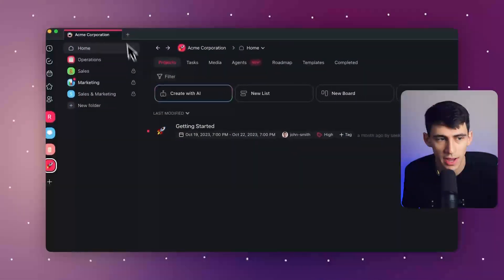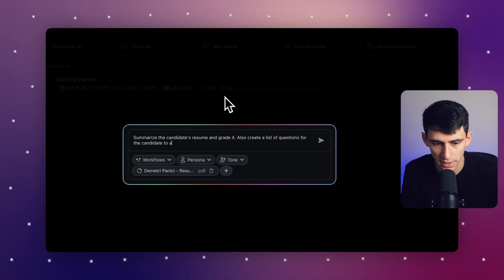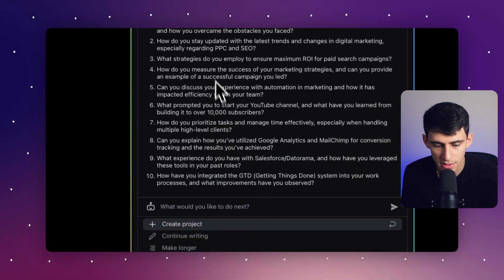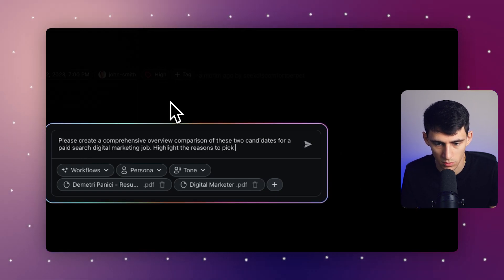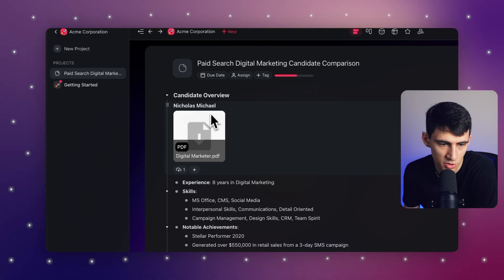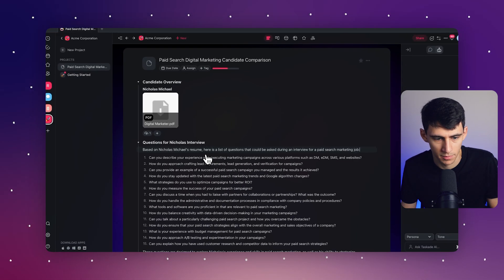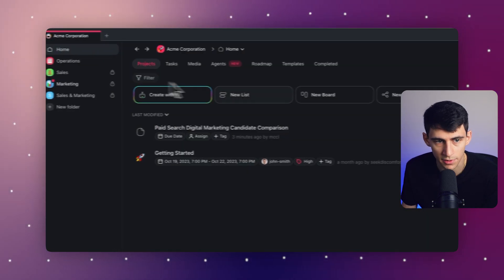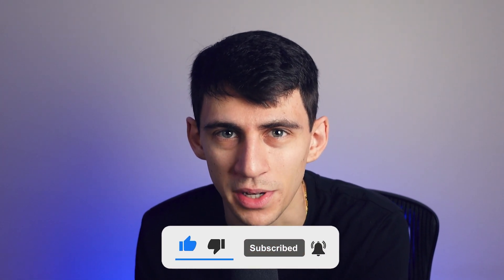Taskade AI Chat: Transform Your Documents into Dynamic Workflows, Mind Maps, Task Lists, & Insights!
Hey there! Welcome to our super exciting video where we're diving into the amazing features of Taskade AI, including the AI Workflow Generator with GPT-4 Turbo and AI Chat! This video is perfect for anyone looking to enhance their project management skills and make document handling a breeze. Let’s explore how Taskade’s AI technology can make your work life smoother and more efficient.

AI-Powered Document Analysis: Join us as we delve into Taskade’s innovative AI chat feature, which lets you upload various documents, including resumes, and extract vital information easily. This tool is a game-changer for professionals seeking fast, AI-driven insights.

Contextual AI Workflow Generator: Say hello to Taskade's new AI Workflow Generator, now boosted with GPT-4 Turbo! Craft projects, processes, and mind maps with precision, aligning perfectly with your needs. Enjoy features like multi-source knowledge, voice and style customization, and advanced context analysis for contextually rich new workflows.

Dynamic Workflow Generator Categories: Whether you're crafting task lists, brainstorming with mind maps, planning detailed projects, generating content, or organizing notes, Taskade’s AI Workflow Generator has you covered with customizable options for every need.

Media AI Chat for Mobile & Tablet: Ready to chat with your files on the go? With Taskade's Media AI Chat, you can interact with PDFs, CSVs, and Docs right from your mobile or tablet. Ask questions and gain insights anytime, anywhere.

Intuitive Resume Comparison: See how Taskade’s AI chat effortlessly compares multiple resumes, providing detailed overviews and ratings. It’s an invaluable tool for HR professionals and hiring managers looking to streamline their recruitment process.

Interview Questions? Sorted!: Taskade also simplifies interview preparations by generating custom questions for specific job roles, making it easier to find the perfect candidate.

Google Drive + Taskade = 😍: Discover the convenience of integrating Taskade with Google Drive, allowing easy access and uploads of files, enhancing your project management experience.

Your Knowledge Base, Sorted: Learn how Taskade organizes and manages your media files, creating a neat and easily accessible knowledge base.

Join us as we explore how Taskade's AI chat and Workflow Generator can transform your approach to productivity and project management. Happy Taskading! 🚀

Join us to experience AI-powered productivity with Taskade. Shape the future of work and collaboration